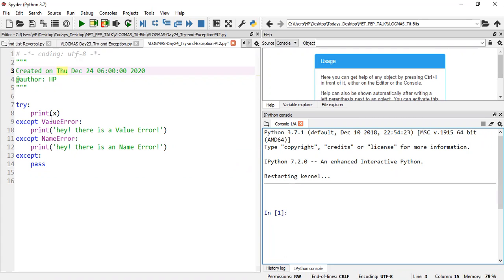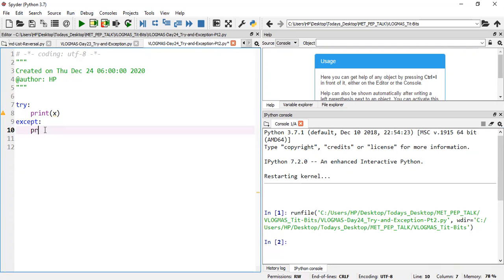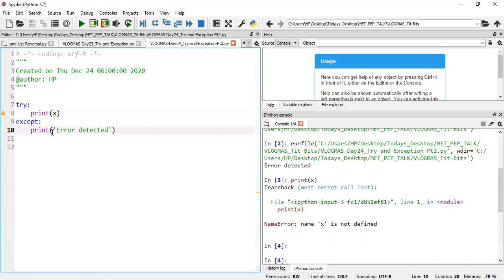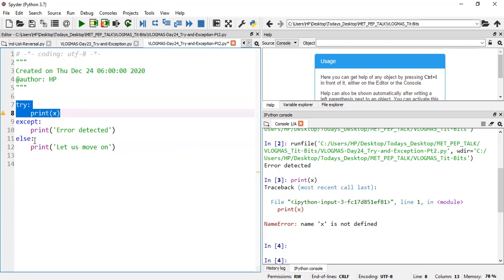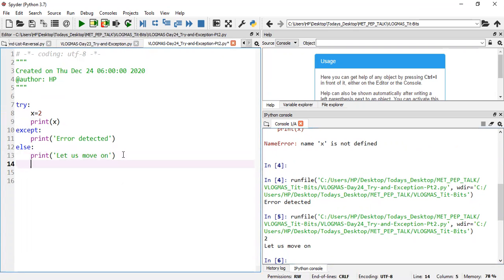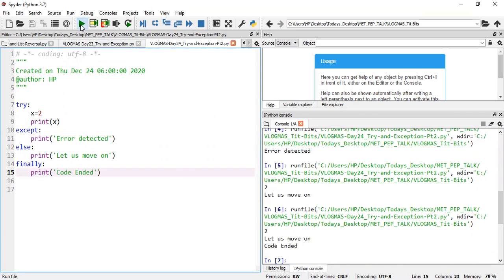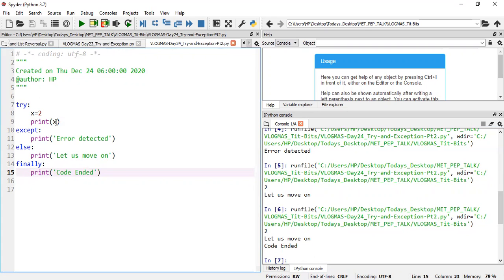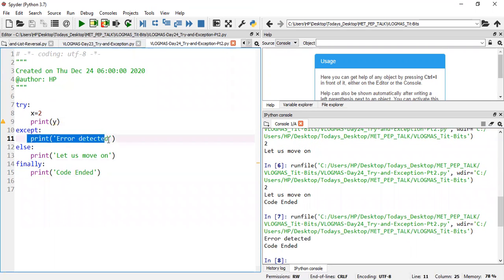Day24 VLOGMAS Python Try and Exception Pt2